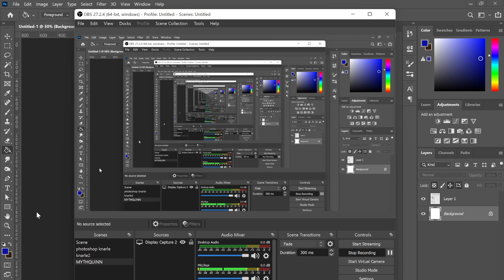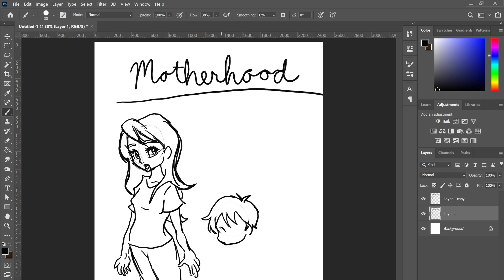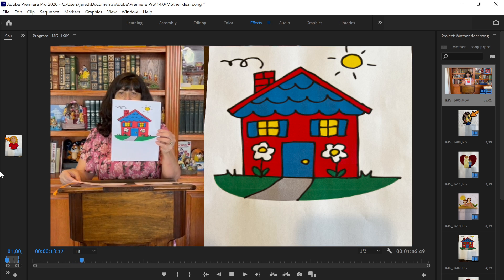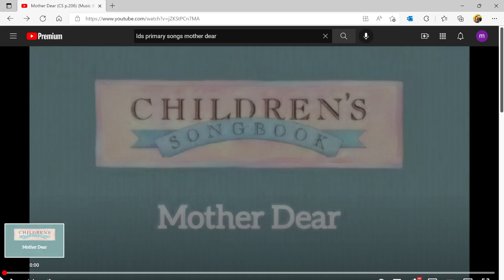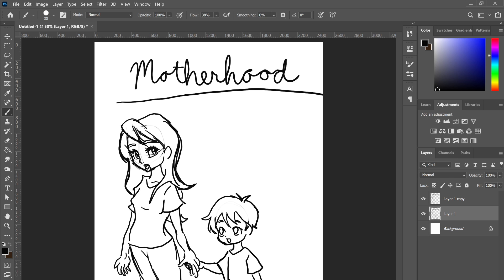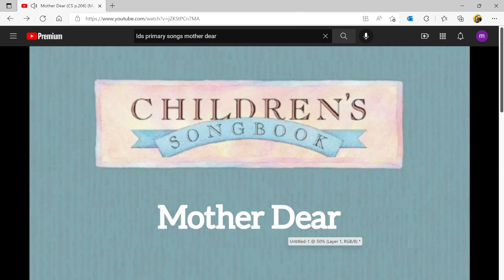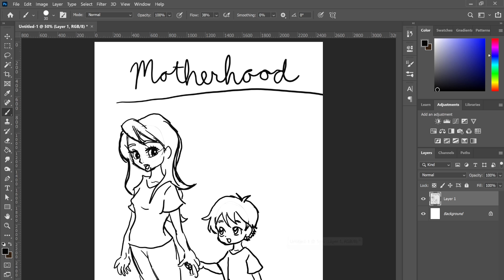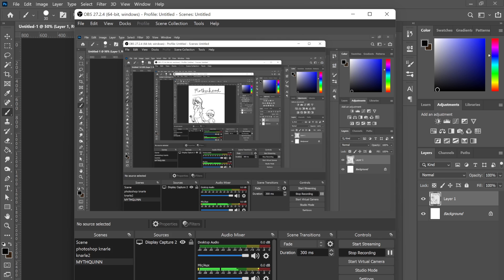mother dear song for kansas